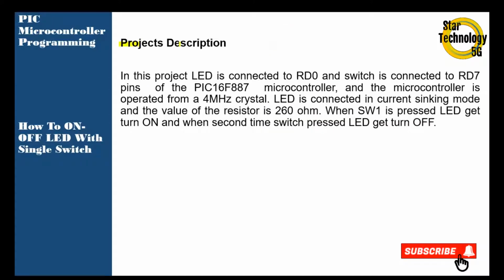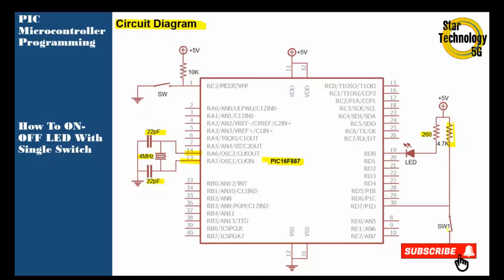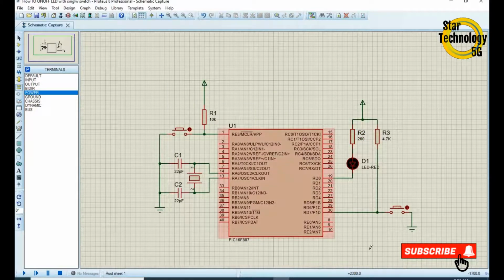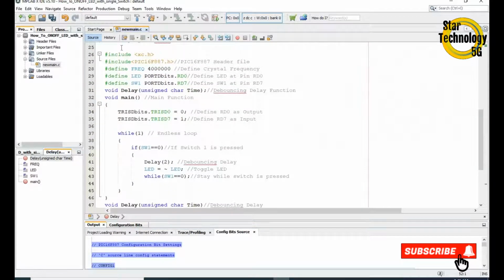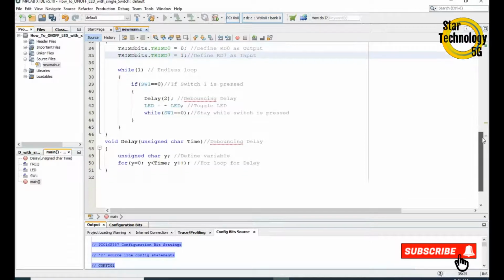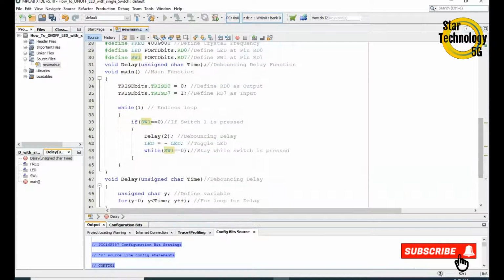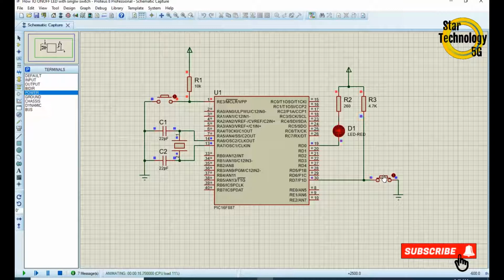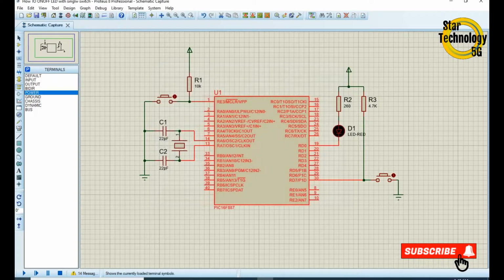Microcontroller PIC16F887 Video 13 How To ON-OFF LED With Single Switch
Projects Description

In this project LED is connected to RD0 and switch is connected to RD7 pins  of the PIC16F887  microcontroller, and the microcontroller is operated from a 4MHz crystal. LED is connected in current sinking mode and the value of the resistor is 260 ohm. When SW1 is pressed LED get turn ON and when second time switch pressed LED get turn OFF.